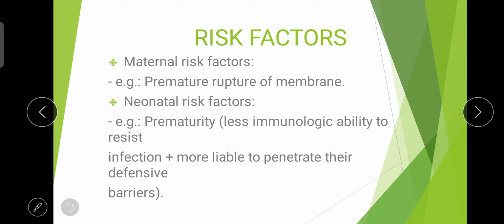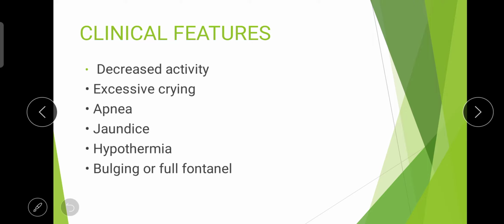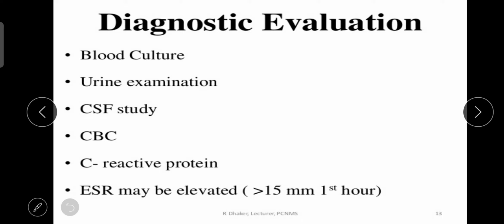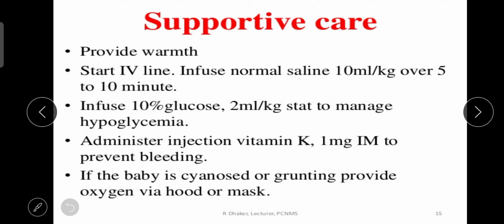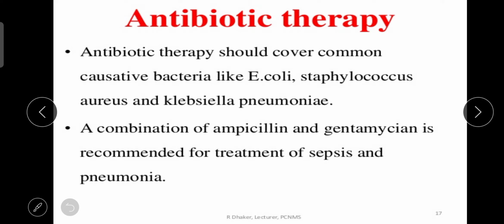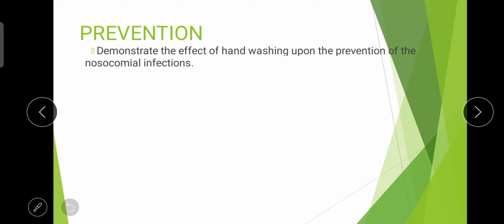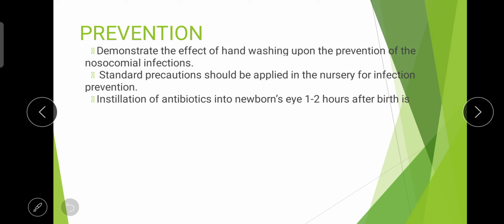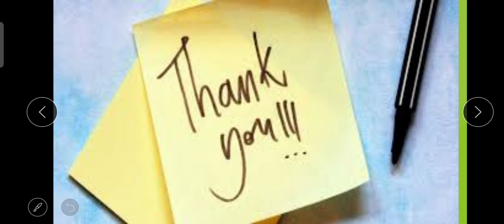NEONATAL SEPSIS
Subject- Obg